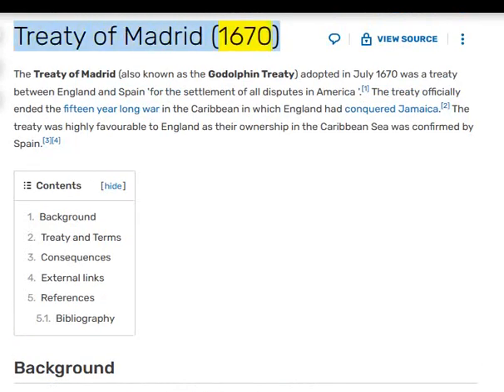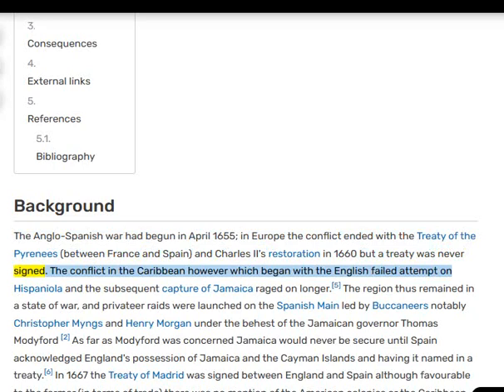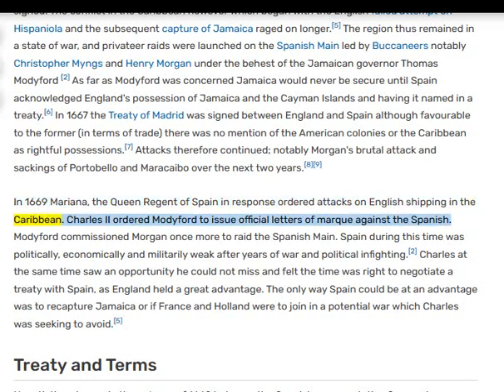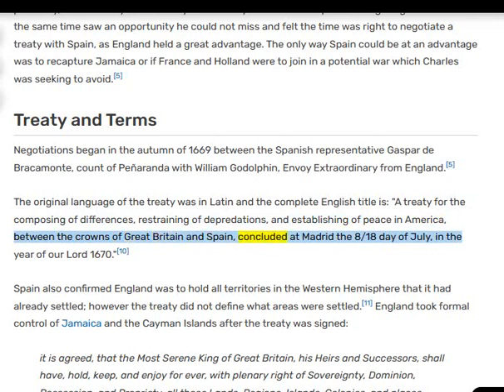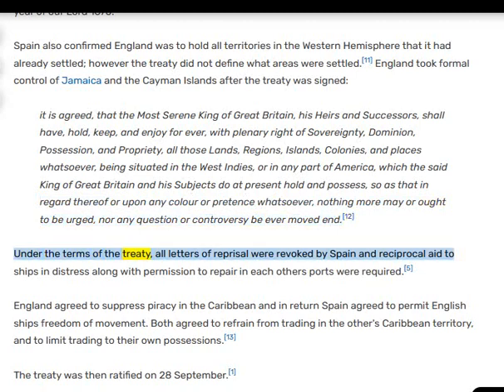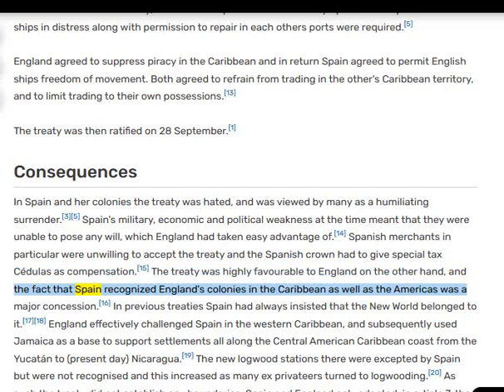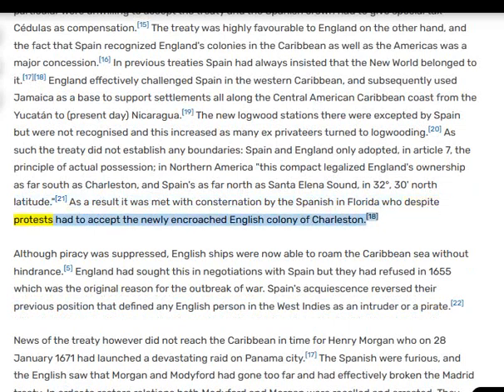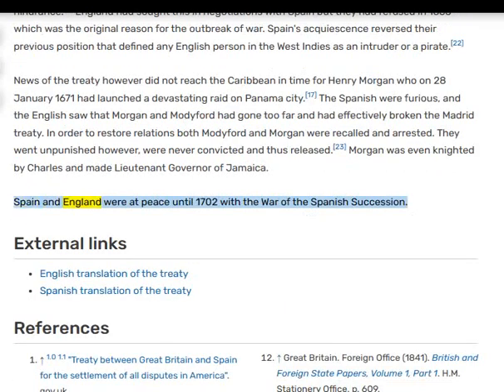🟢 JAMAICA: TREATY OF MADRID 1670 --- SOVEREIGN AMERICAN HEMISPHERE.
🟢 SPAIN & BRITIAN FOUGHT FOR AMERICA BY WAY OF JAMAICA. 👀👀👀🔥🔥🔥🔥🏹🏹🏹🪶🪶🪶

0. "A treaty for the composing of differences, restraining of depredations, and establishing of peace in America, between the CROWNS of GREAT BRITIAN and SPAIN, concluded at Madrid the 8/18 day of July, in the year of our Lord 1670."

1.  In 1667 the Treaty of Madrid was signed between England and Spain although favorable to the former (in terms of trade) there was no mention of the American colonies or the Caribbean as rightful possessions.

2. As such the treaty did not establish any boundaries: Spain and England only adopted, in article 7, the principle of actual possession; in Northern America "this compact legalized England's ownership as far south as Charleston, and Spain's as far north as Santa Elena Sound, in 32°, 30' north latitude."

3. As a result it was met with consternation by the Spanish in Florida who despite protests had to accept the newly encroached English colony of Charleston.